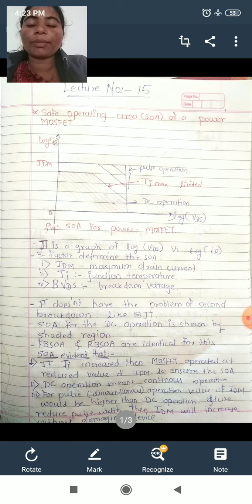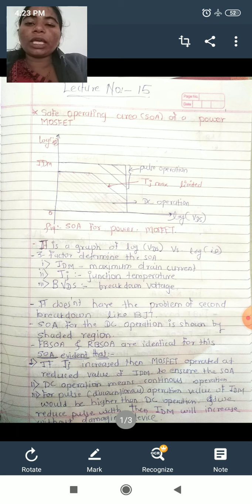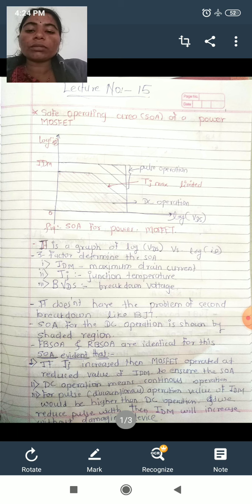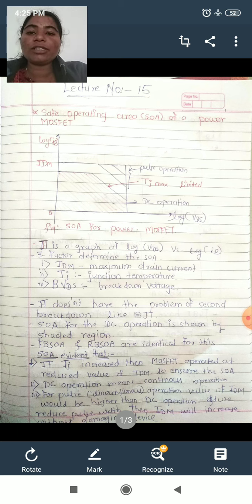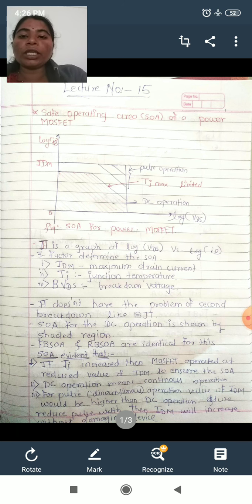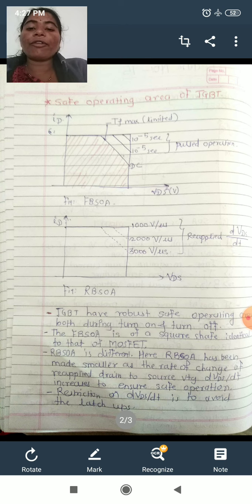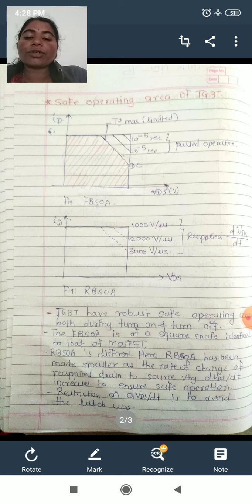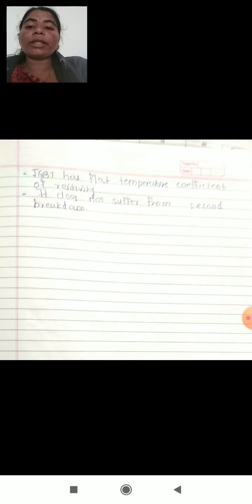Power electronics lecture 16